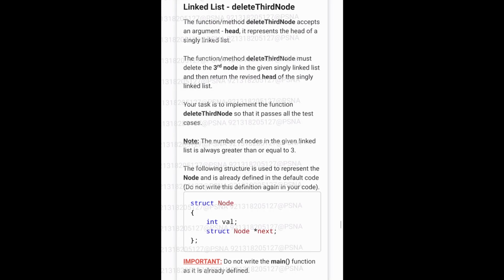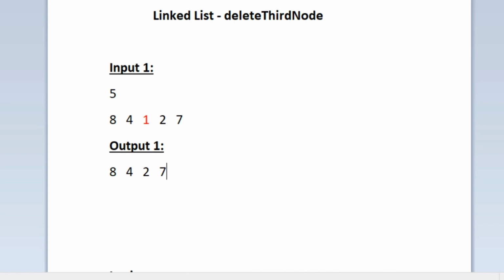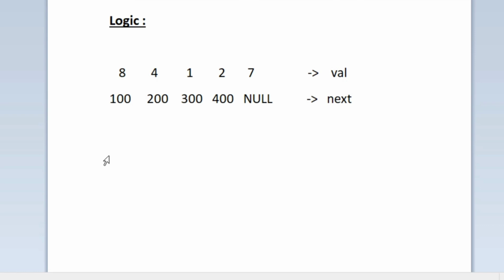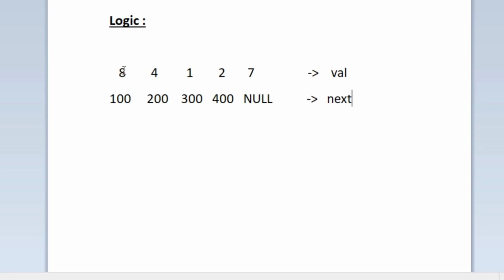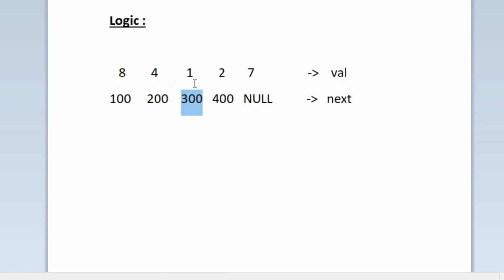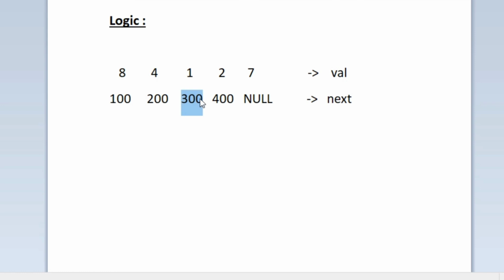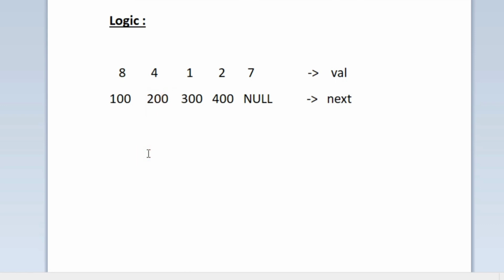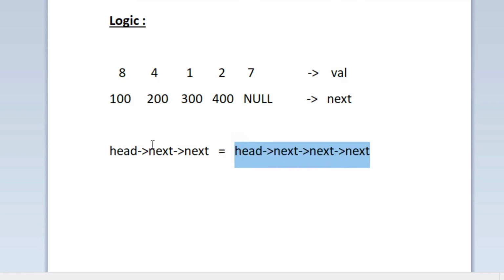Linked List - deleteThirdNode | skillrack daily challenge